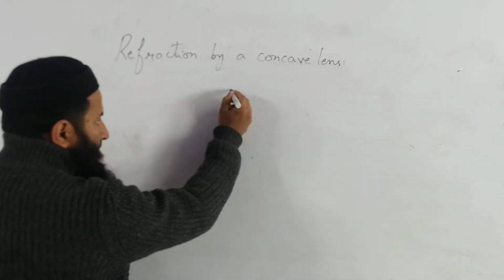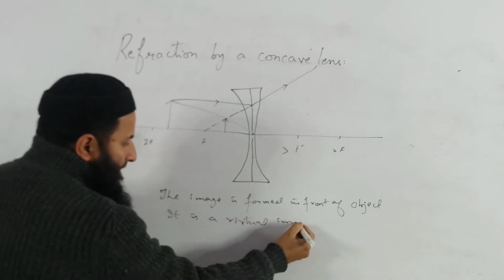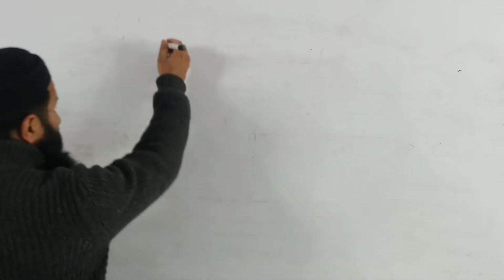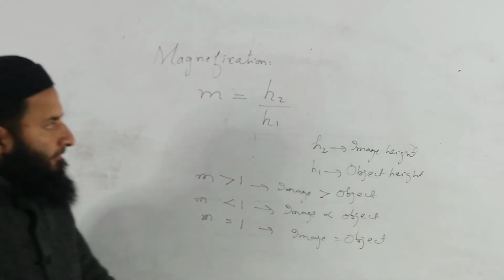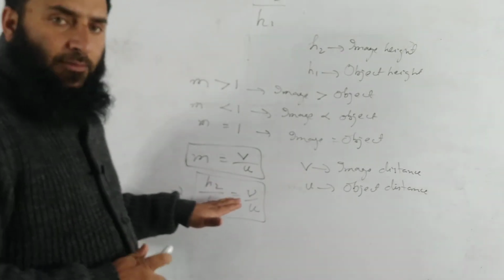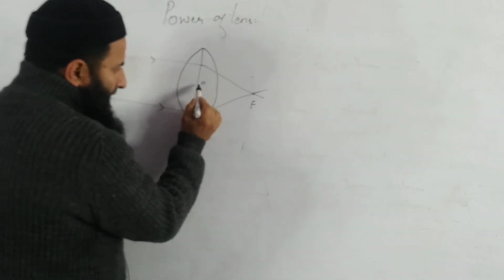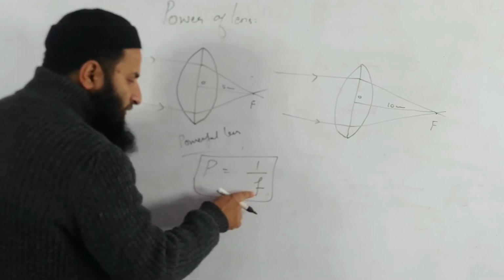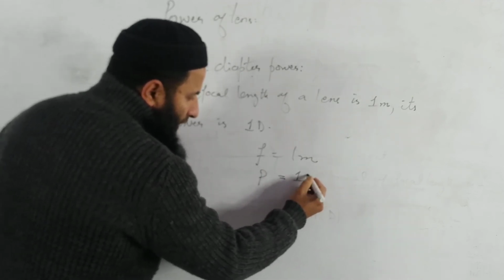Lecture #11: Class 10th Physics | Light | RP SCHOOL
Teacher: Showkat Sir
Subject: Physics
Chapter: Light
Class: 10th